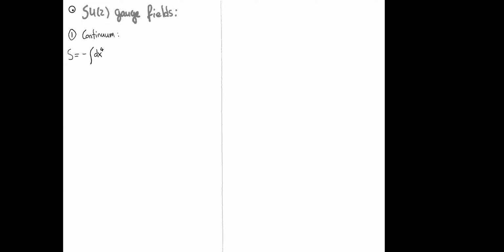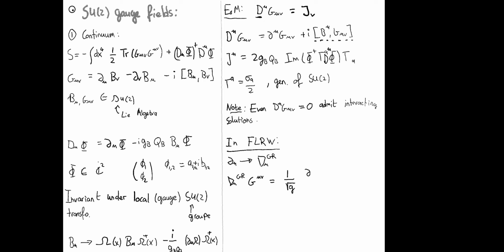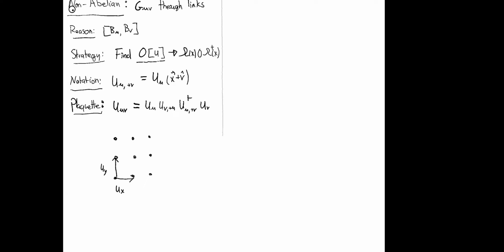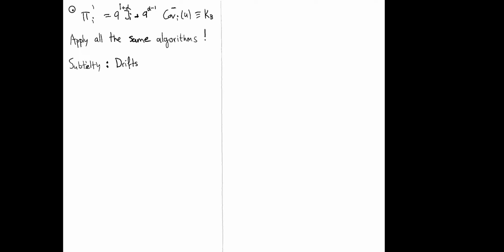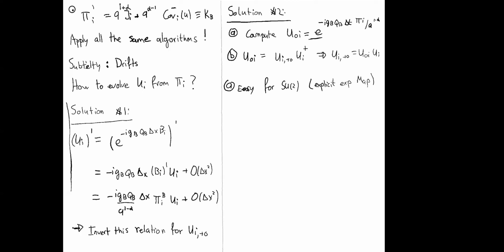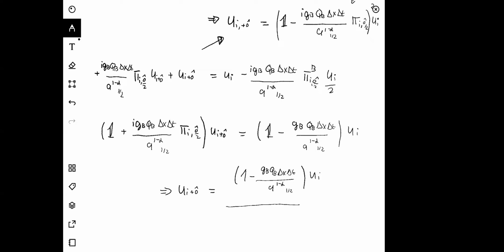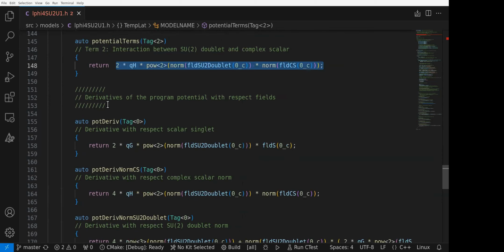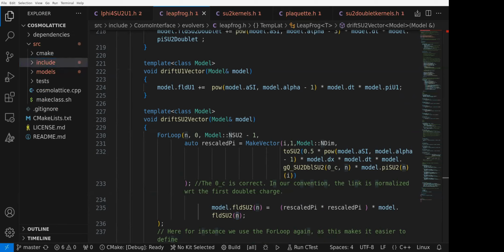CosmoLattice School 2023, Day 3: Lecture 7 [SU(2) Scalar-Gauge Theory Lattice Formulation]